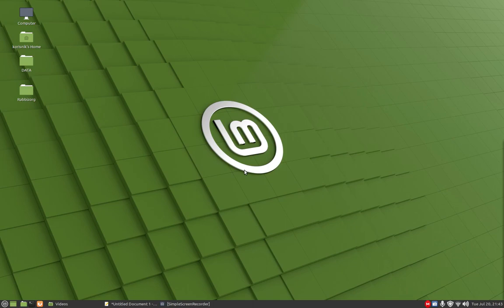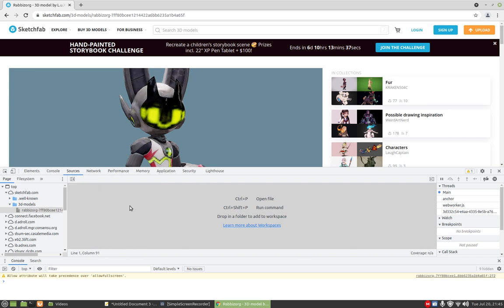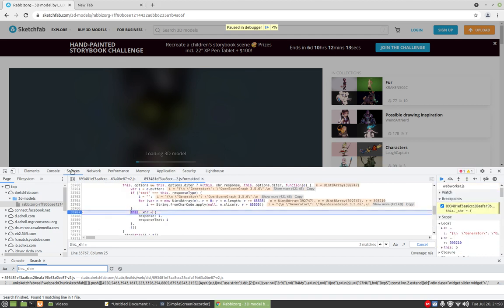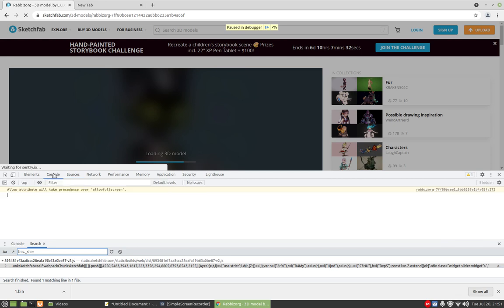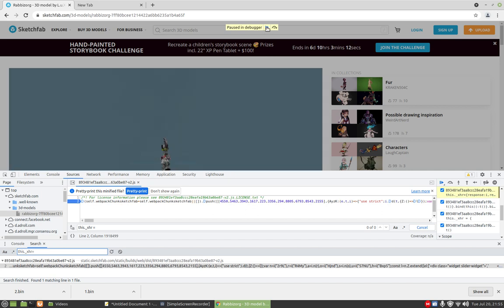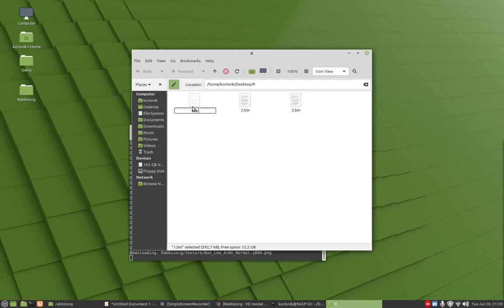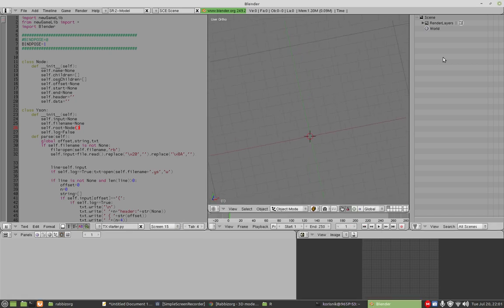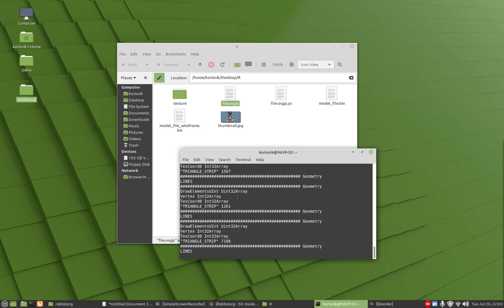how to rip file.osjgs/binz files from models website